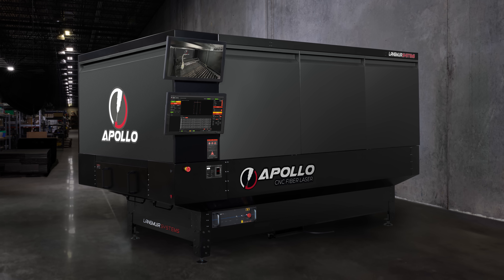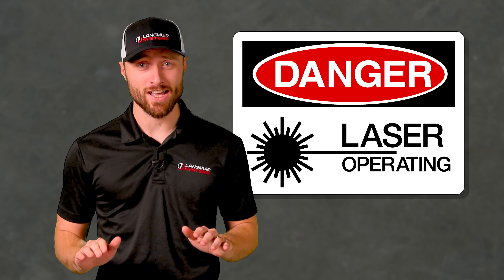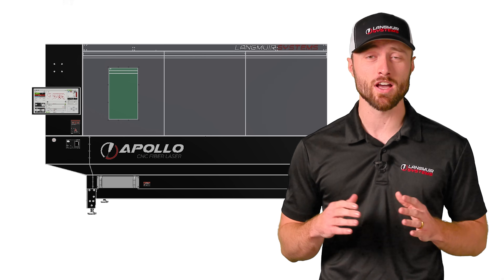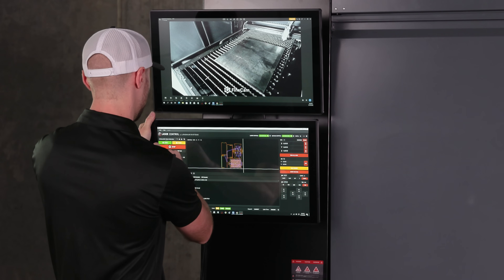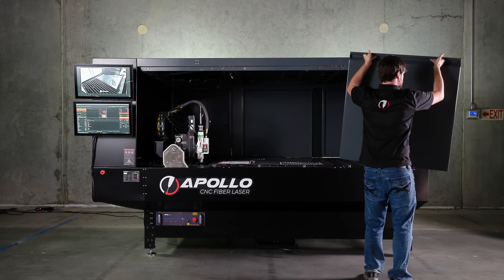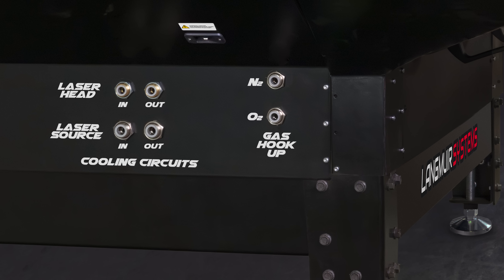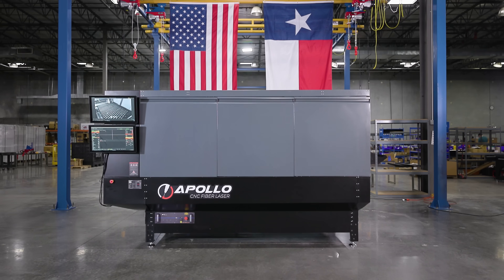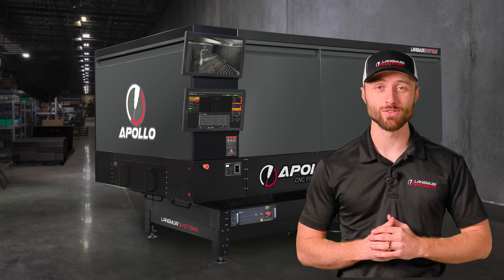Meet the Apollo CNC Fiber Laser – Deposits Now LIVE!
🔥 Deposits are now LIVE!

Explore the Apollo CNC Fiber Laser—our fully enclosed 4’x8’ industrial-grade cutting system engineered and assembled in Texas. This video gives you an inside look at Apollo’s design, capabilities, and performance so you can see why it delivers unmatched value in the CNC fiber laser market.

Have questions? Our in-house Technical Support Team is here to help.

 Learn more, explore specifications, or contact support directly on our website.